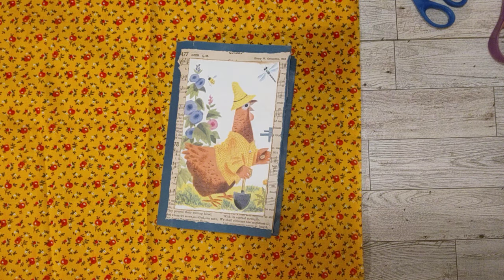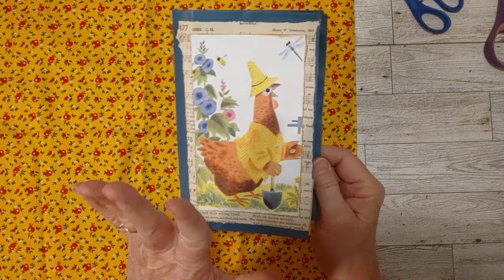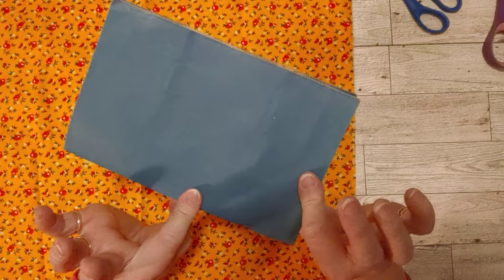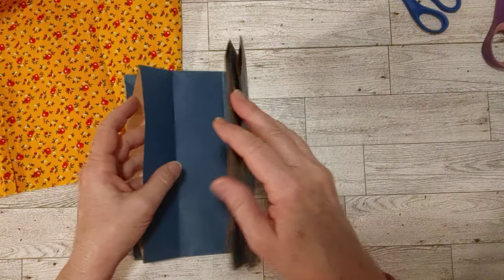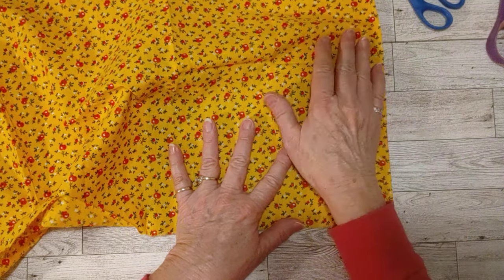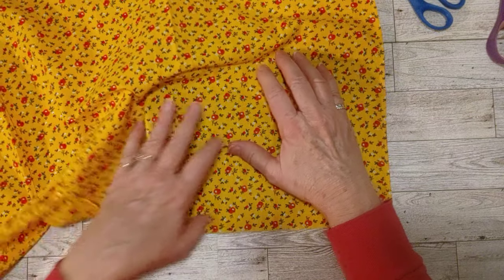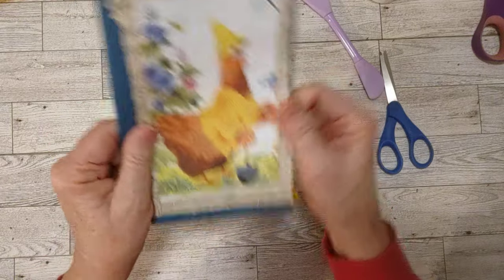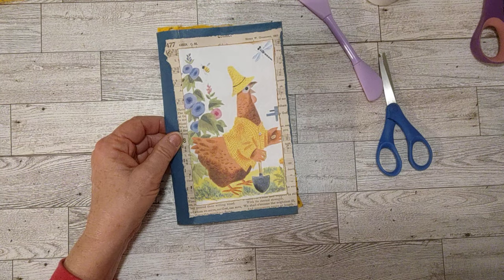How to Pretty Up Your Junky Junk / Trashy Journal - Working on the Cover of my Junky Junk Journal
junknomore Challenge to Use all that Junk you've been saving. We will have a new challenge each month on the 14th.

It is easy to participate:
1.  Post a video on YouTube or do an Instagram post tagging one or both of us;
2. You can post any day of the month using
And most important, have fun!

Prompts:
January -  Tissue boxes
February - Journal Cover
March  - keys
April - junk mail